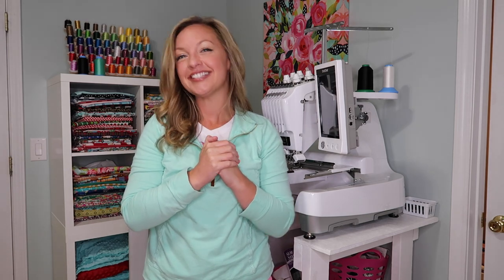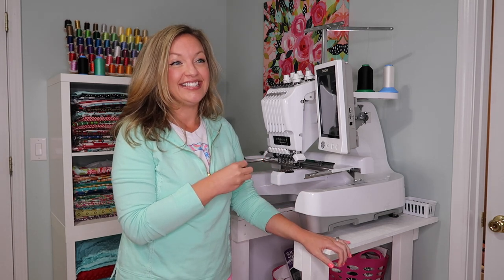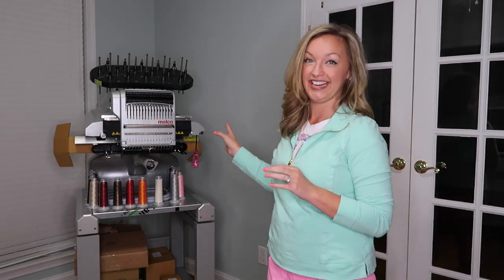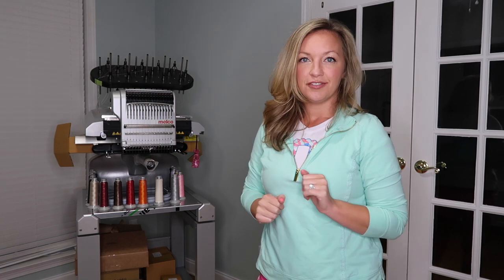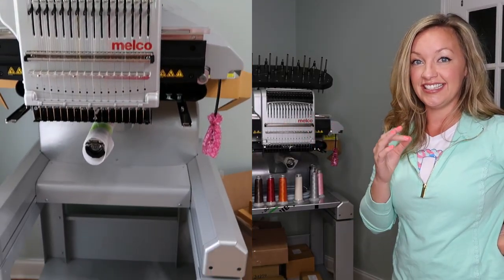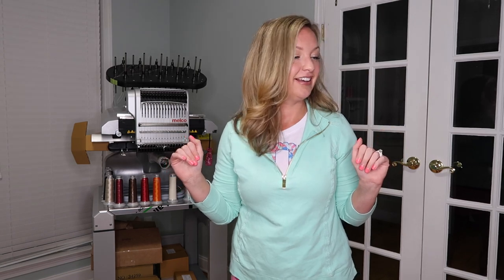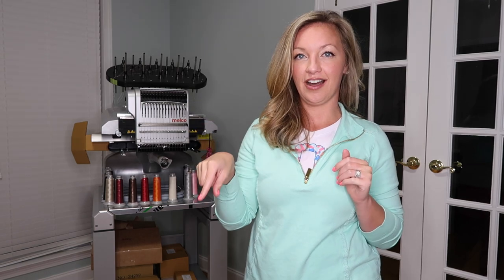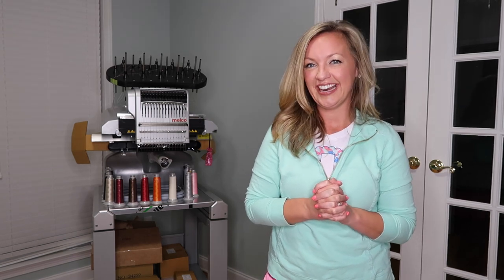Which Embroidery machine did I get? My second multi-needle machine! Up-leveling my small business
Y'all the secret is out !!! I am up-leveling my small business by adding my second multi-needle embroidery machine!! I am so excited to take you along this journey with me and see how it really takes my business to the next level!!!

and he will be excited to help answer any questions you may have, and help you up-level your business with the perfect package to fit your business's needs!
Please don't forget to mention the Monogram Mompreneur sent you!

XoXo,
Ashley